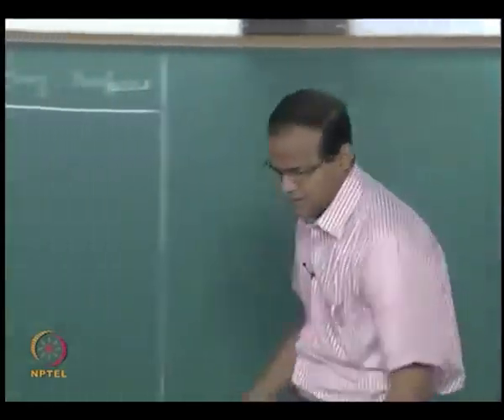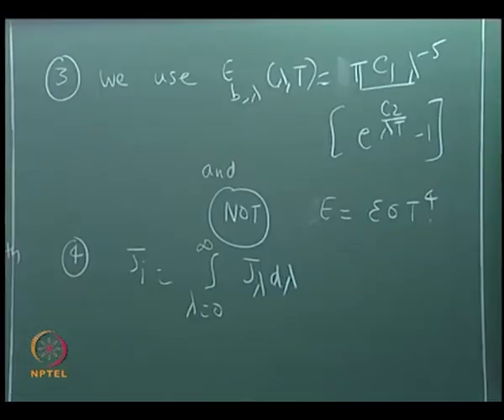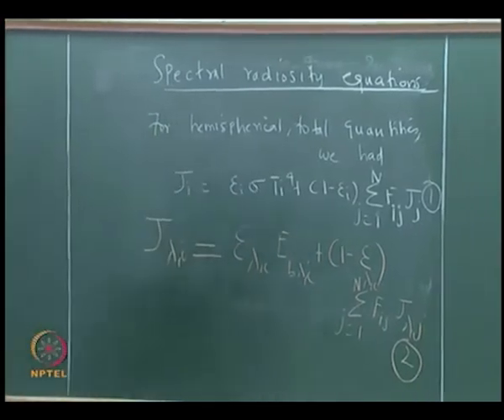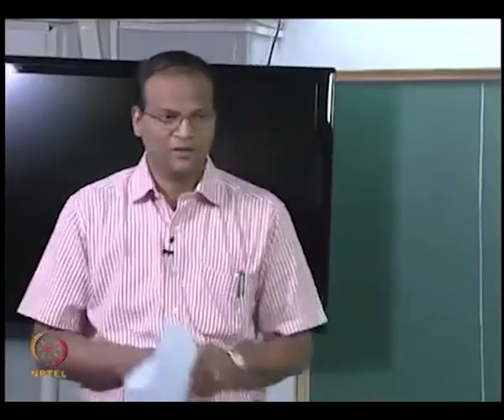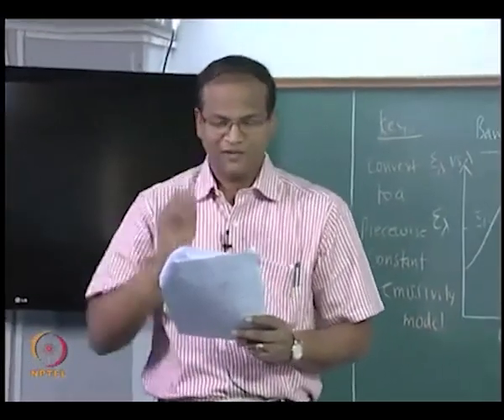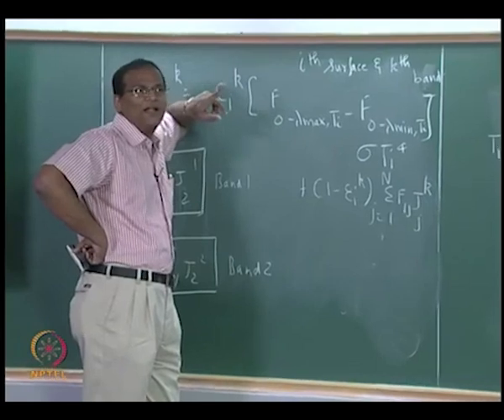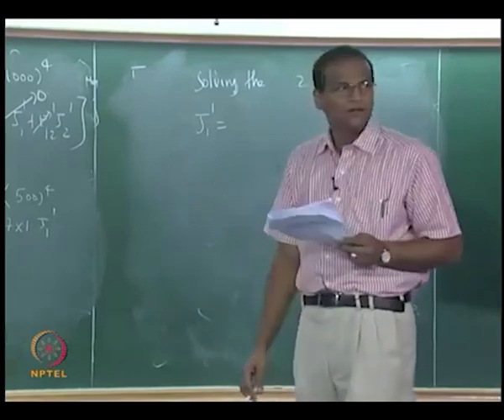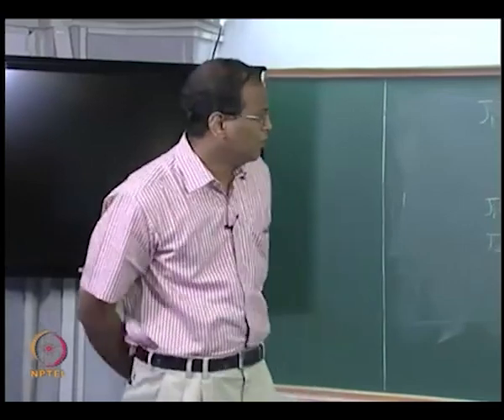Lec26: Enclosure analysis- Non gray surfaces